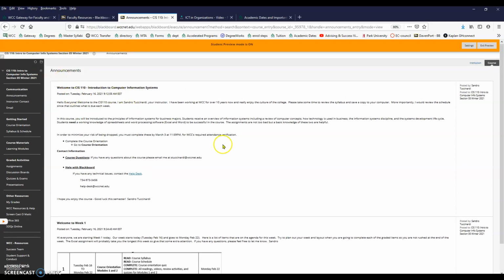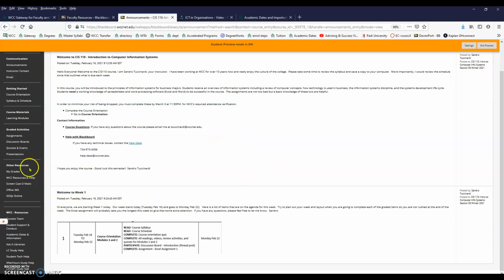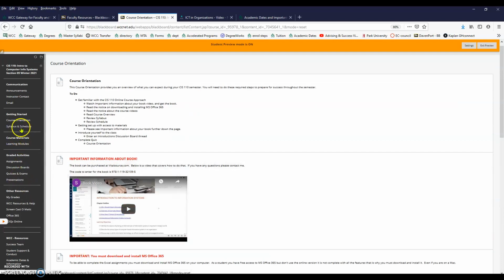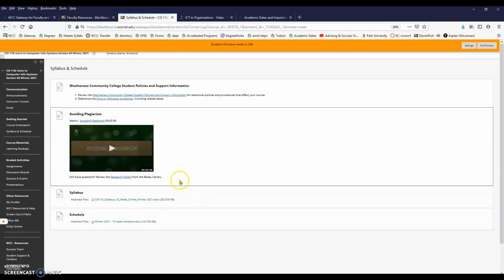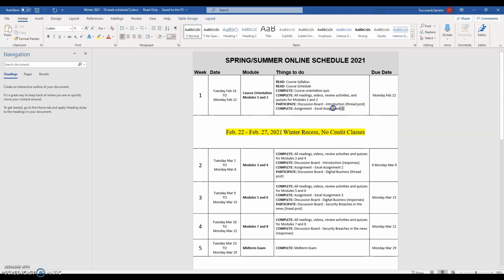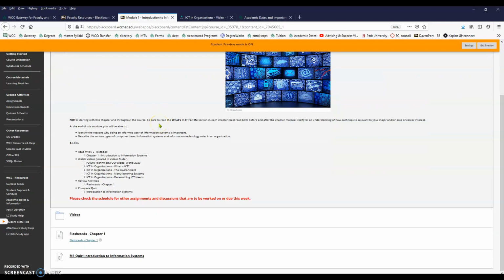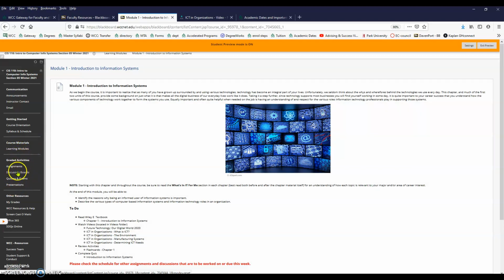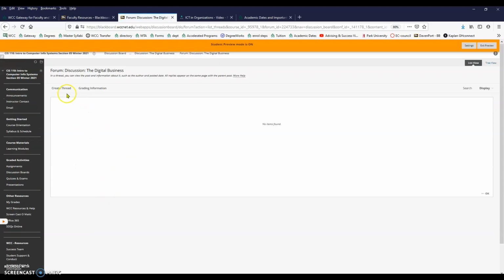Intro video for CIS 110 - WINTER 2021